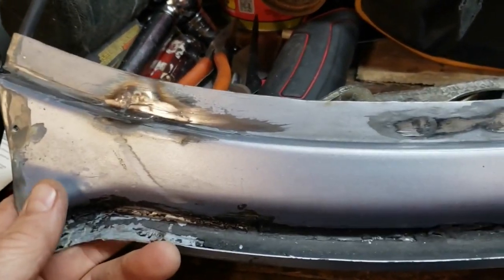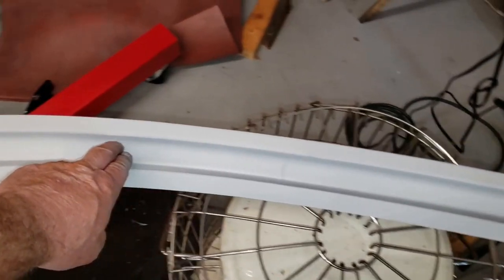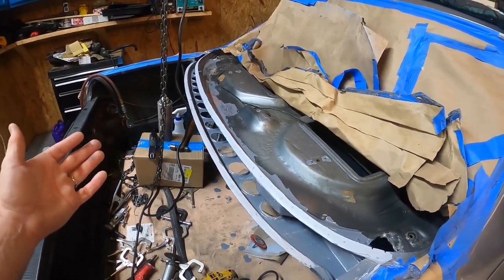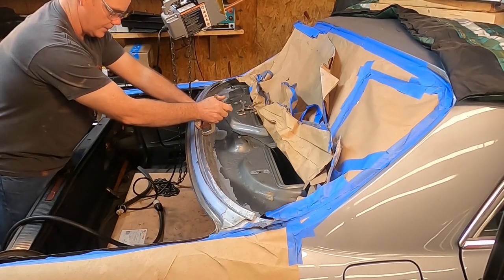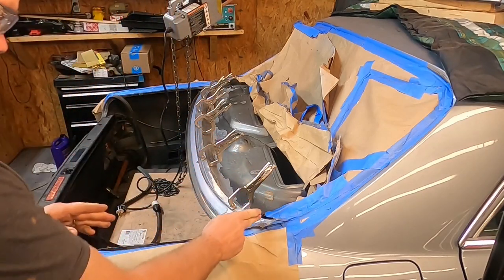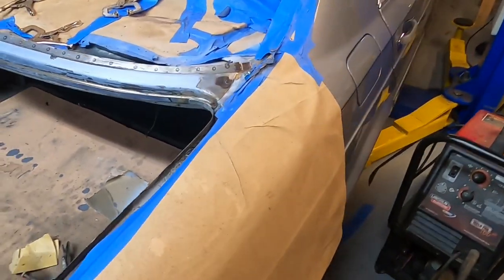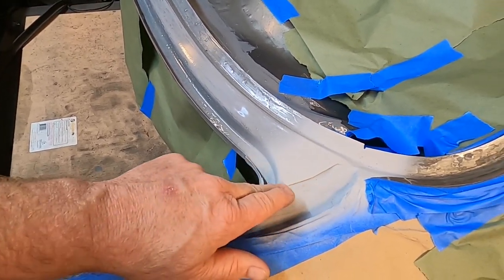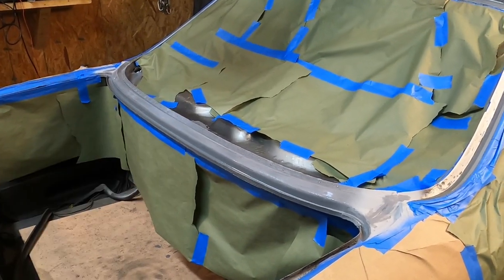Mercedes W126 - Rear Window Channel Rust Repair - Part 14 - Installation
In part 14 of this video series we reinstall the rear window channel and make
preparations for paint.